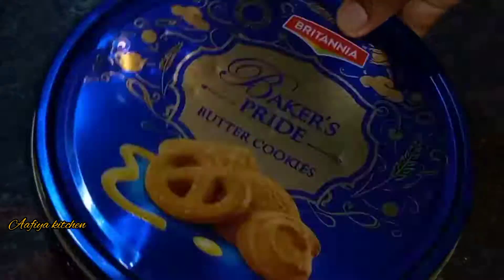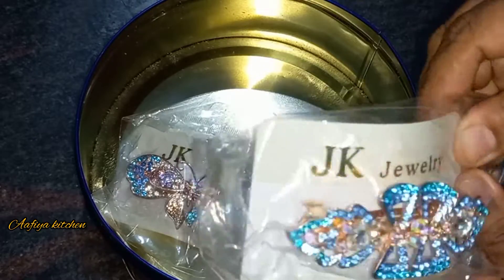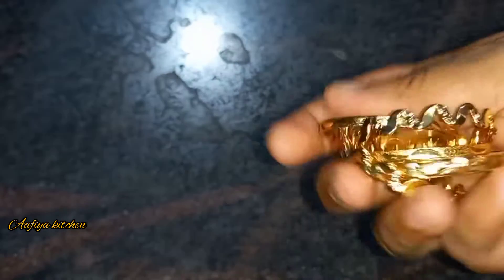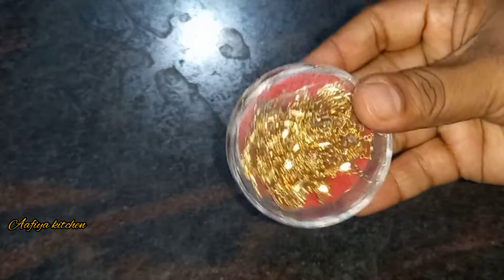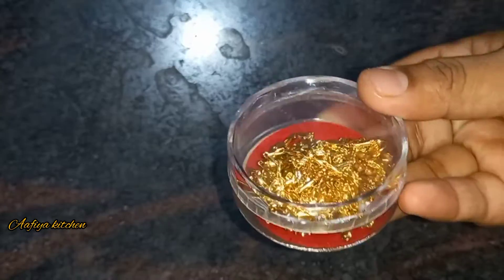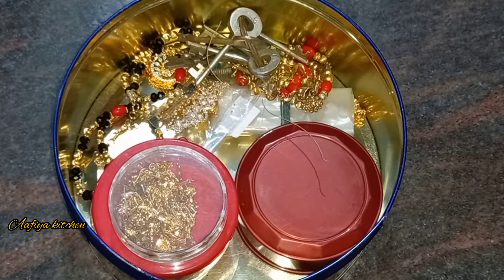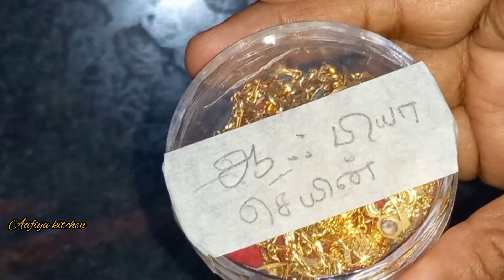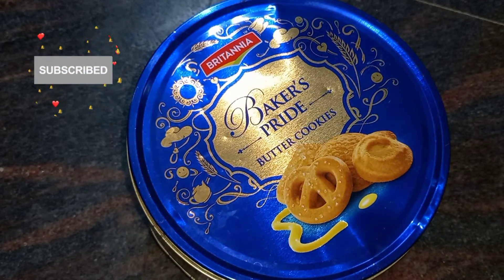இந்த பொருட்களை இப்படி கூட பயன்படுத்தலாமா 🤔🤔organization videos